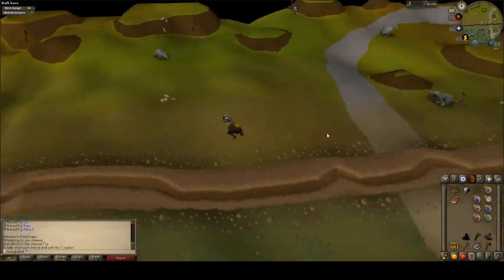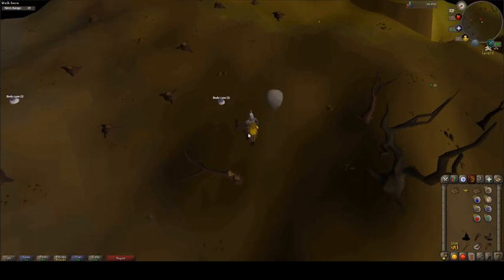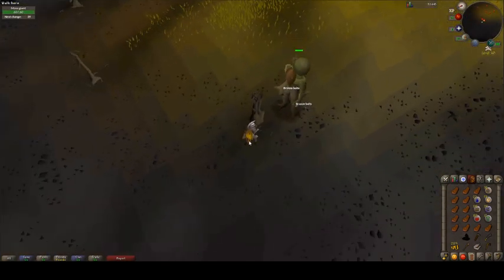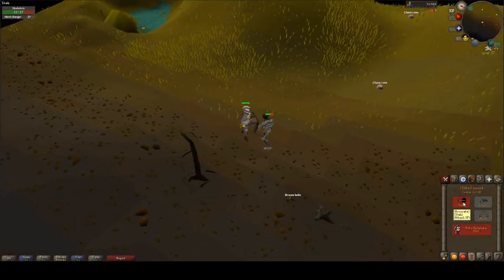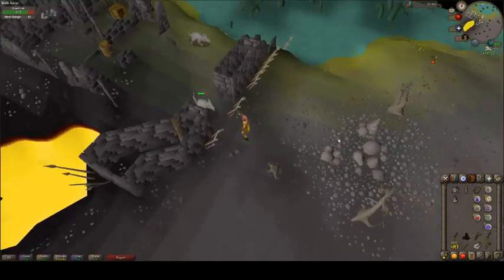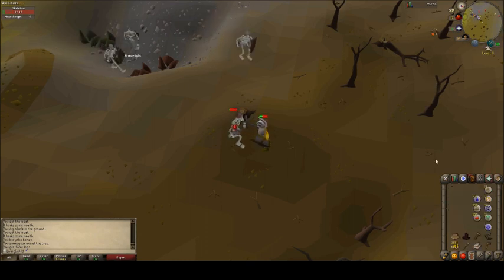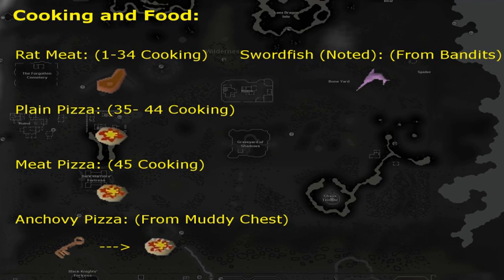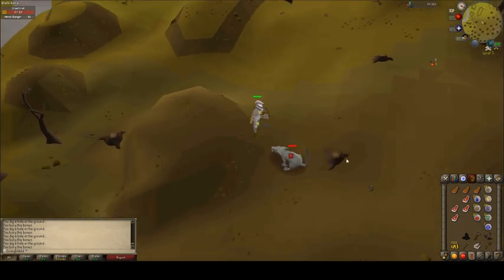Wilderness F2P UIM Episode 4 - A Major Upgrade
This is the fourth episode of my Wilderness F2P Ultimate Ironman series.

Most of the clips in this video were recorded at least 6 months ago.